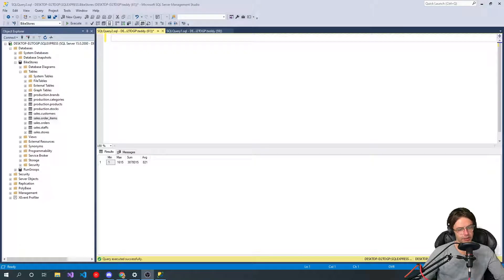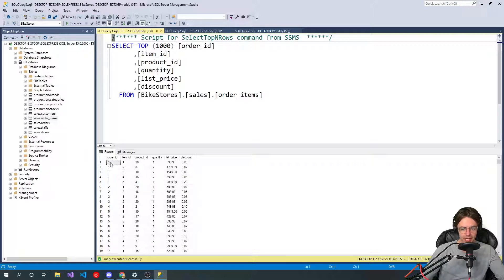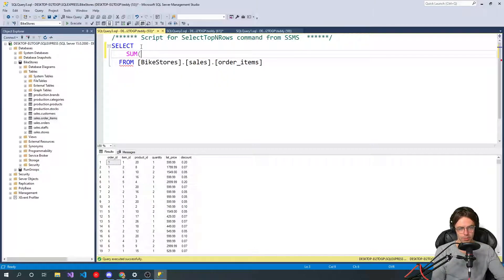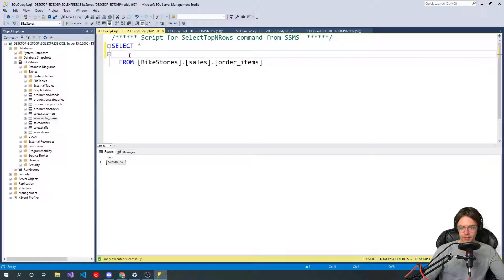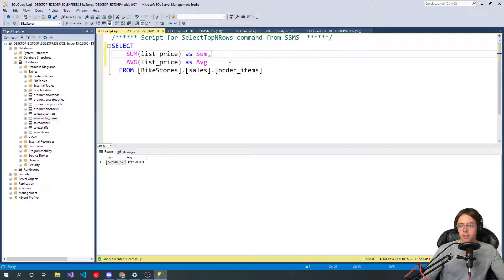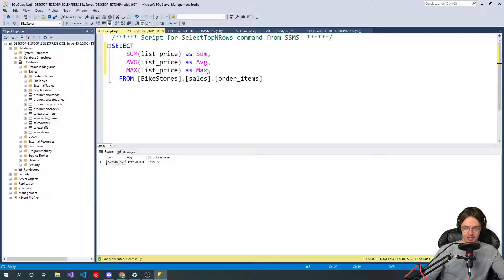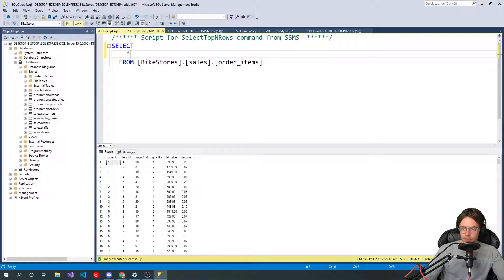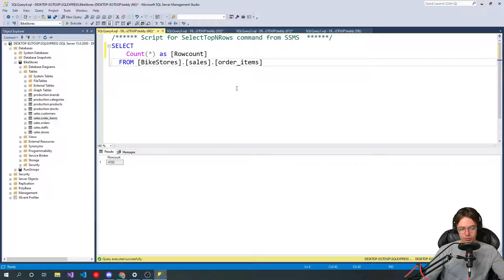SQL Server 2022 - Aggregate Functions [COUNT, MAX, MIN, AVG, SUM]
SQL Server Tutorial For Beginners | Aggregate Functions [COUNT, MAX, MIN, AVG, SUM]